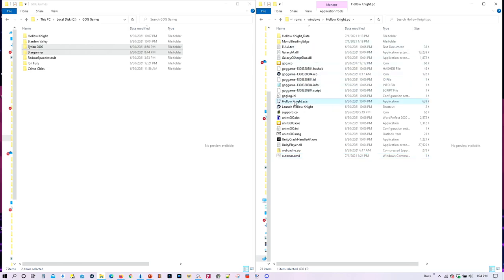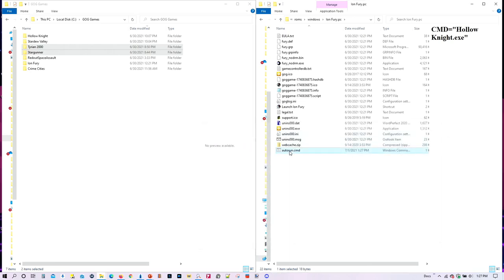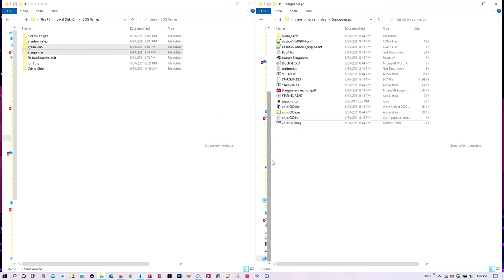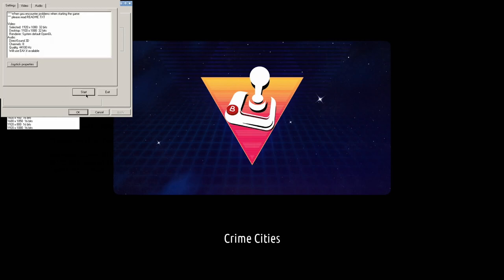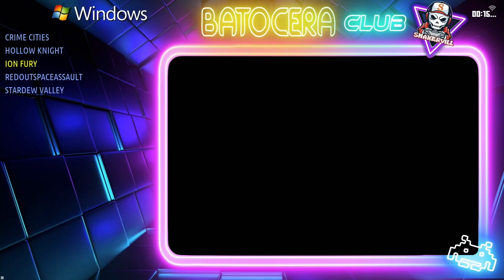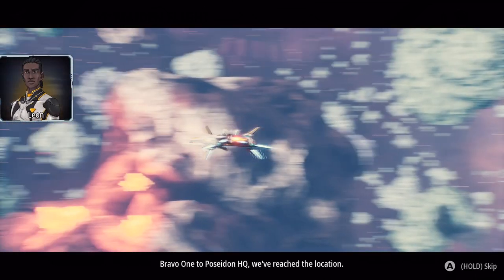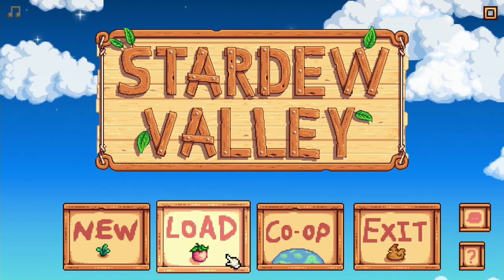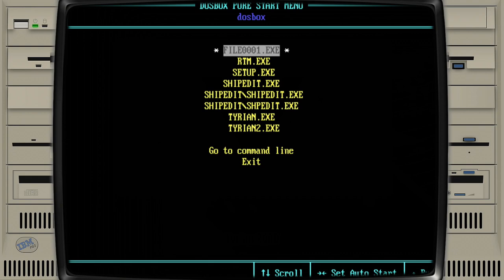How to Copy Your GOG Games into Batocera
In this tutorial, you will learn how to copy your GOG games from Windows into Batocera.